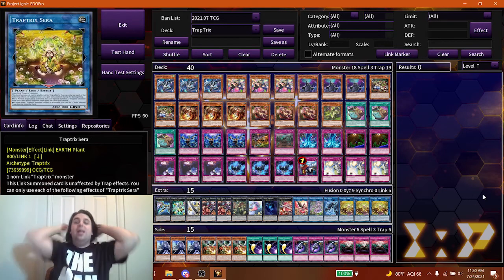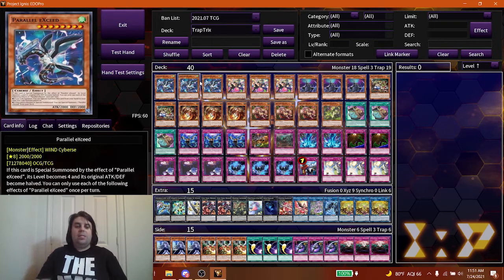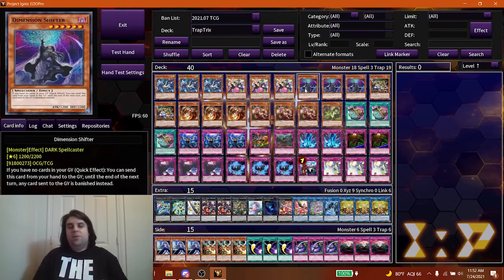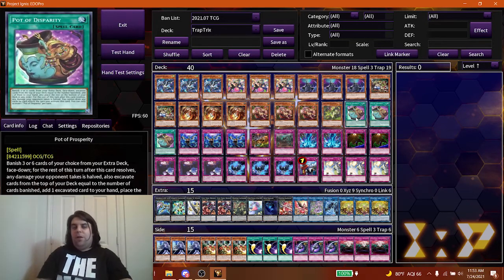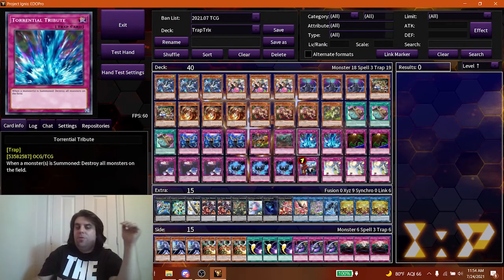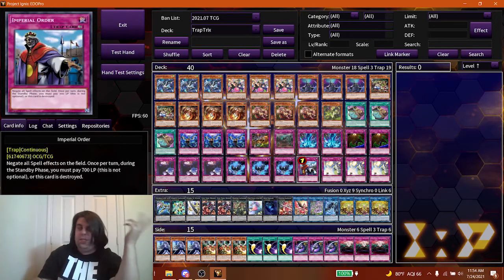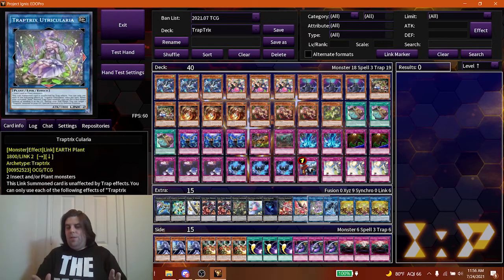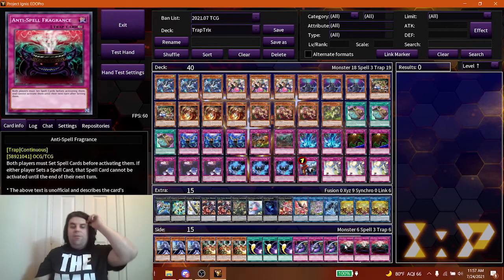NEW TRAPTRIX AMAZEMENT DECK LIST!!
Zoroark28 give his version of someone else's LCS Top 8 finish for TrapTrix Amazement I love this list to death. Try it yourself!!